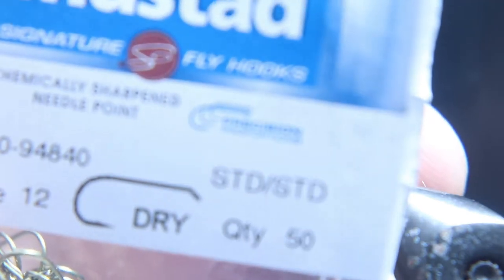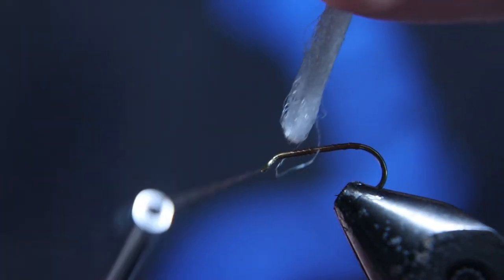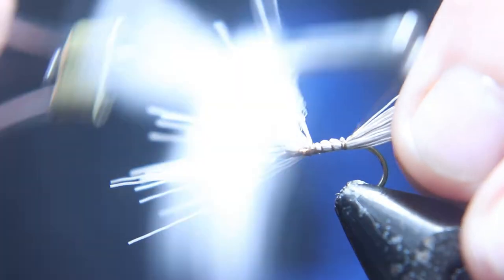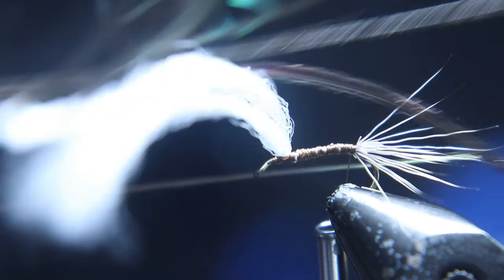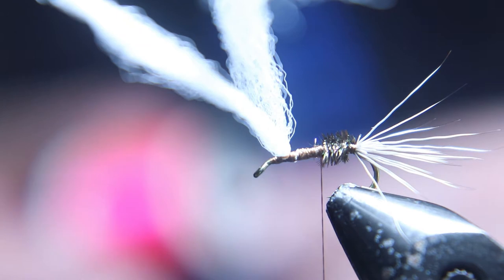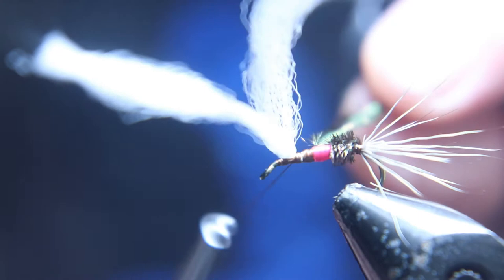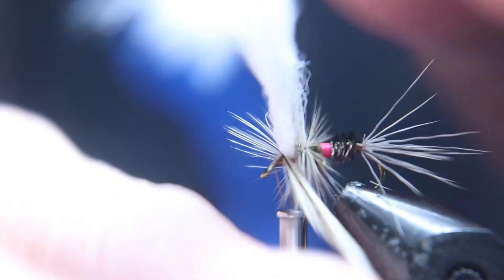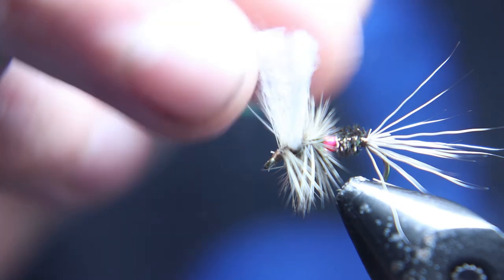Royal wulff best dry dropper fly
This week we are tying my Favorite dry dropper fly theY seem to take this dry a lot as a attractor pattern.